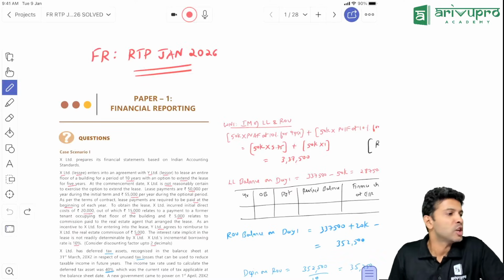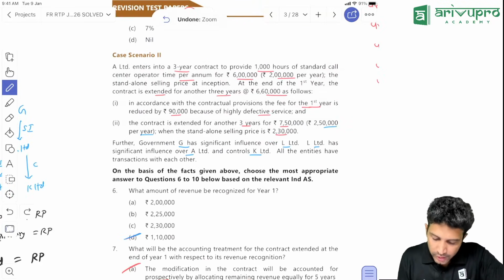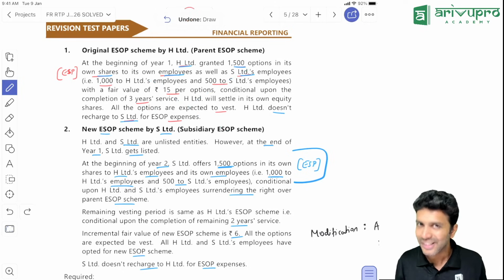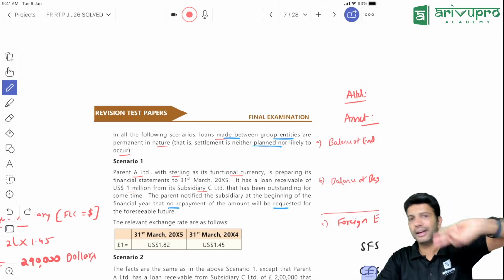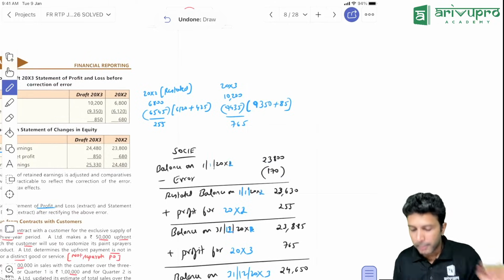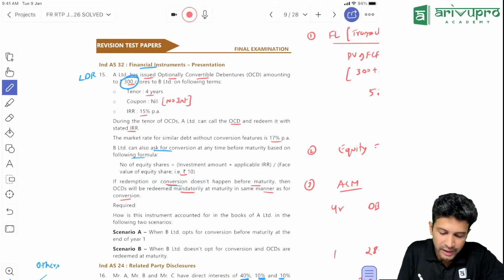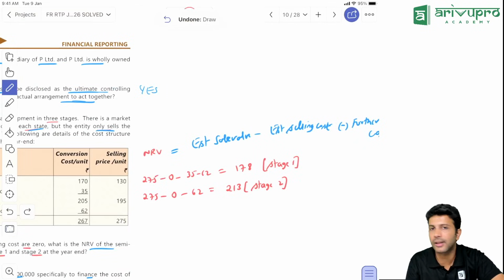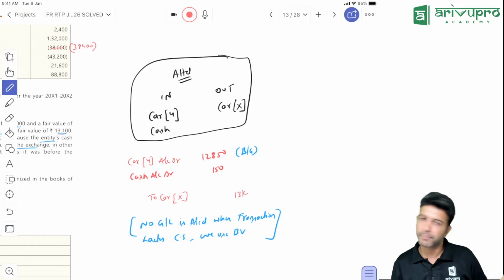CA Final FR RTP 🔥 Jan 2026 | New Questions and Case-Based MCQ | CA Sandesh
Ready to begin your CA Final journey? 🚀
Fill out the enquiry form and our team will guide you with the right batch, faculty, and preparation plan.
ign=cafinal_video

In this ca final FR RTP, CA Sandesh solves RTP new questions with an exam-first approach—especially case based MCQ patterns that appear repeatedly in CA Final FR.

This ca final fr revision rtp mcqs session focuses on ca final fr rtp coverage with a clear attempt framework: identify clues, map the right Ind AS/FR concept, and eliminate options fast. If you’re searching ca final rtp + fr rtp important questions in one place, this is your must-watch revision.